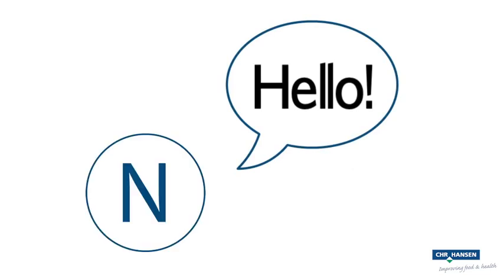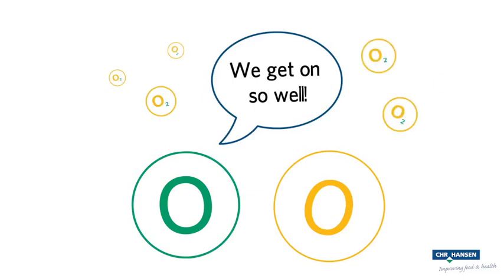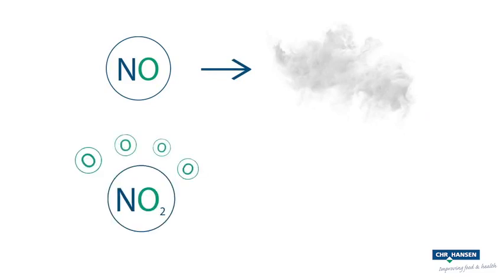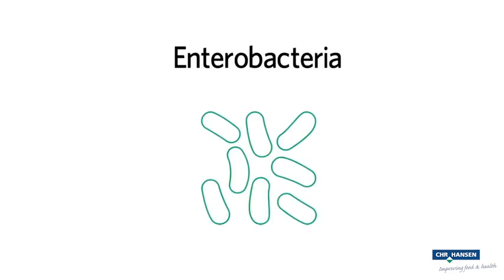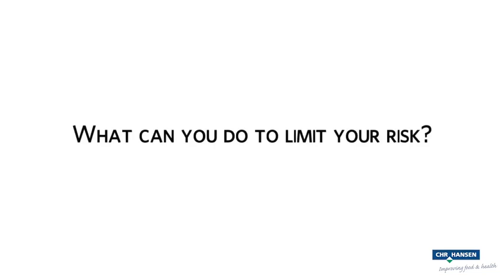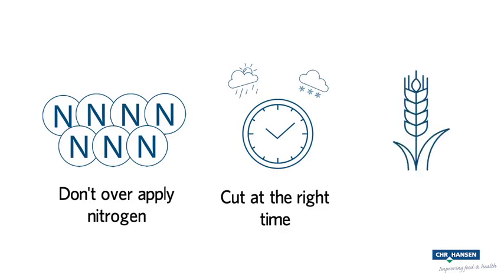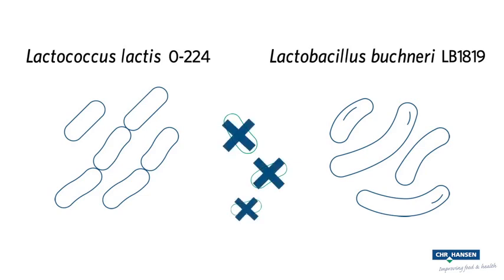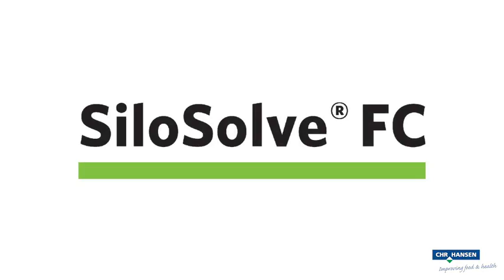Nitrogen dioxide – a dangerous part of silage making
Nitrogen dioxide – that unpleasant, orange gas sometimes observed in the silage season. Watch this short videoclip that explains why it is there - and what can be done to mitigate the risk.